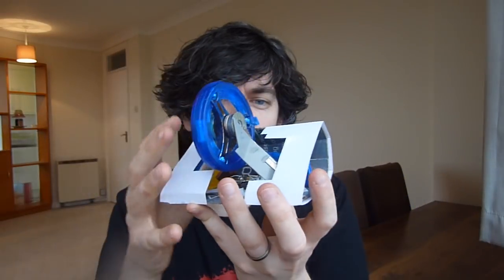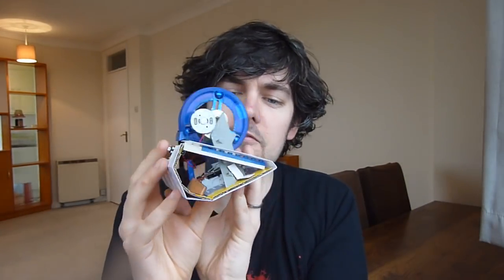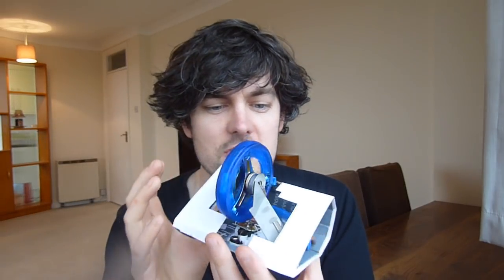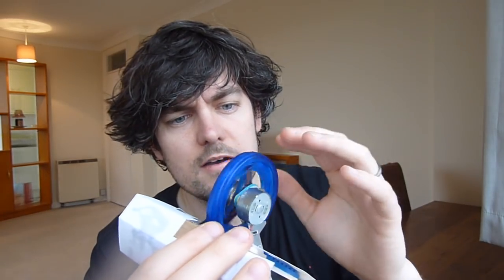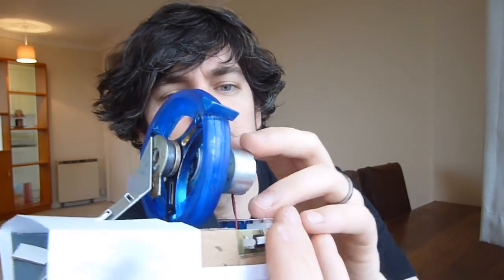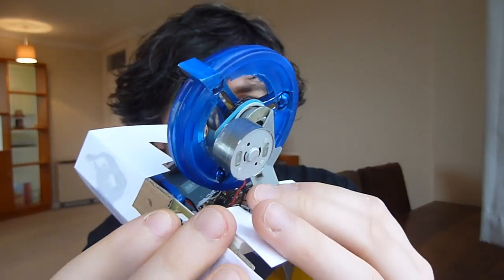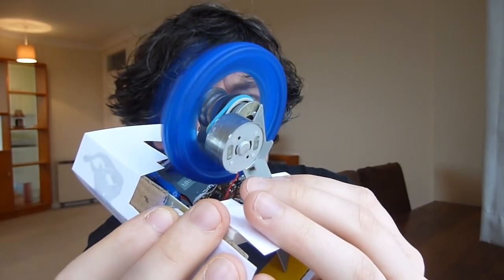Robot Wars odds 'n ends 2